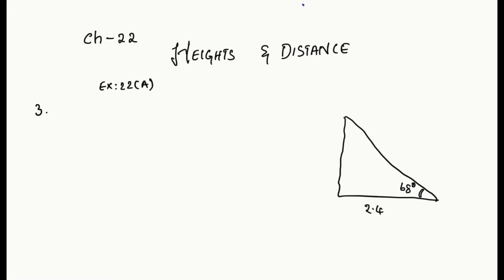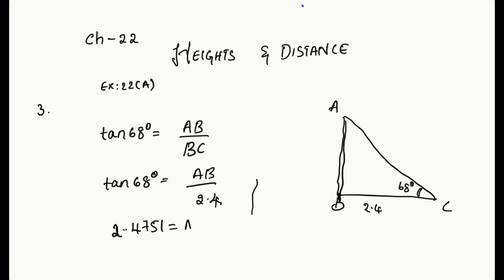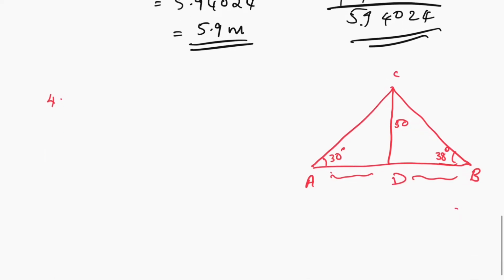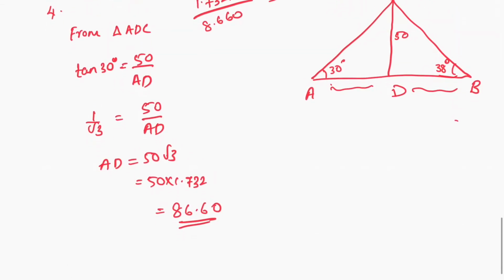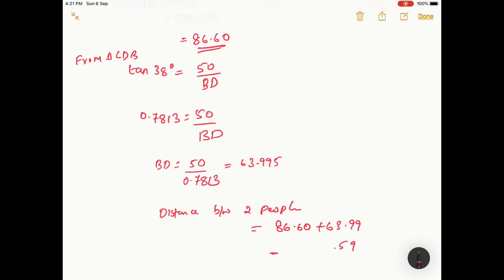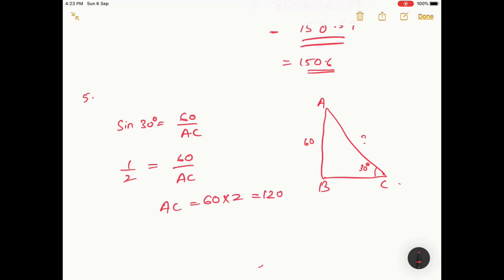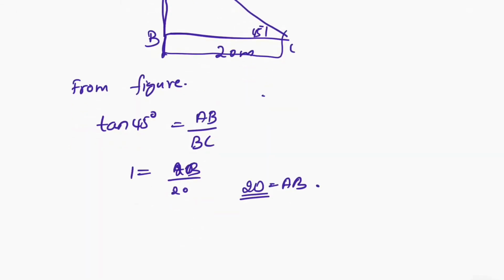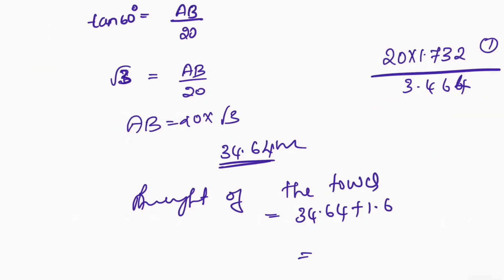Heights & Distance Part_2